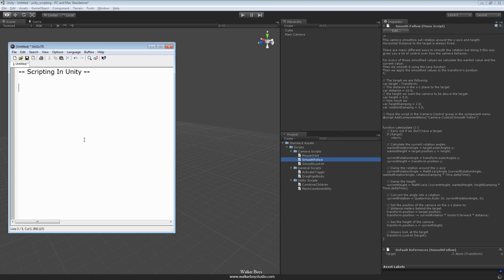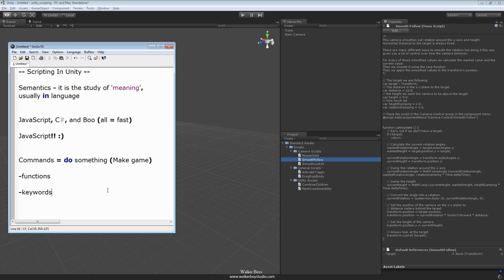Introduction to Javascript with Unity 3D